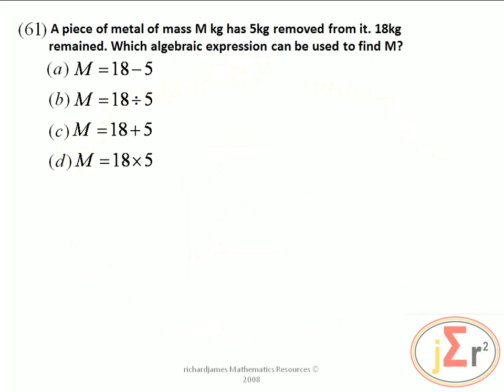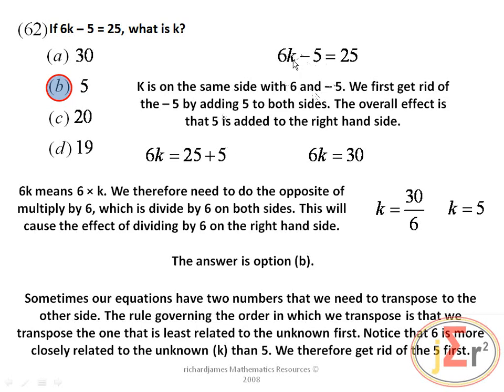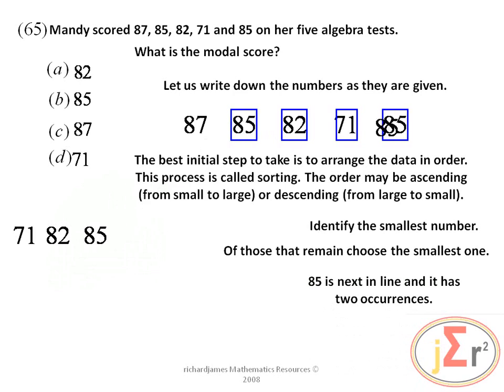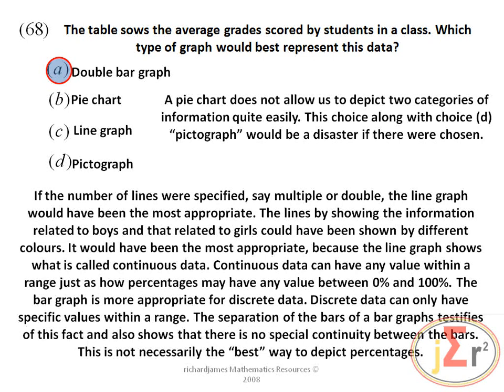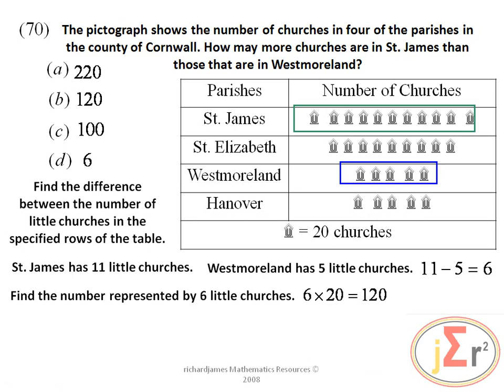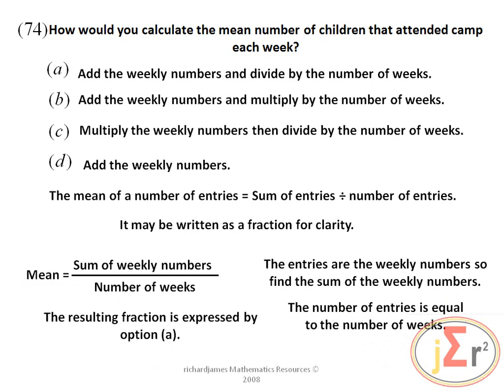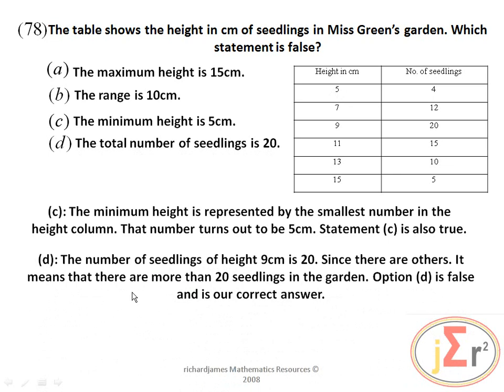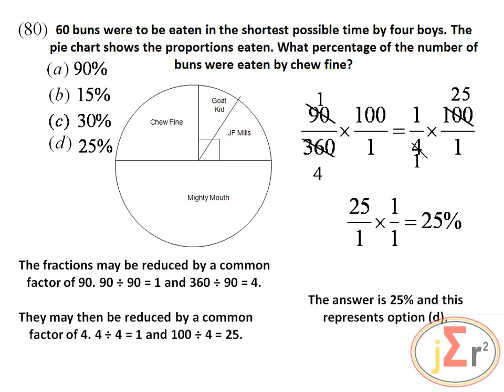Practice Paper 2D camrec pptx